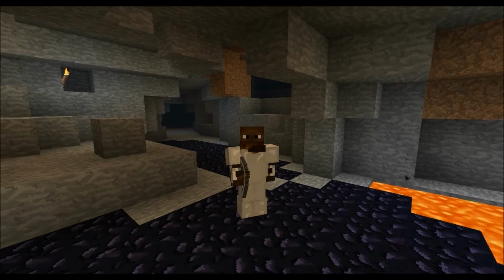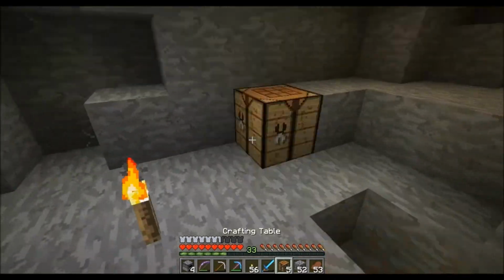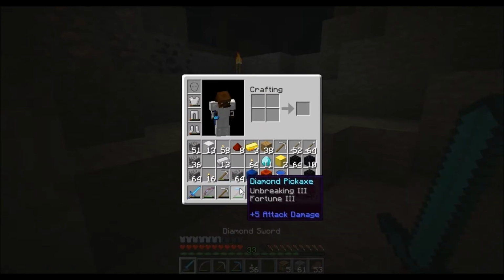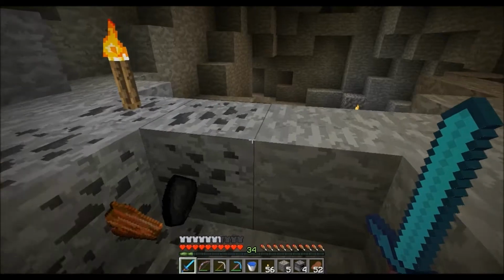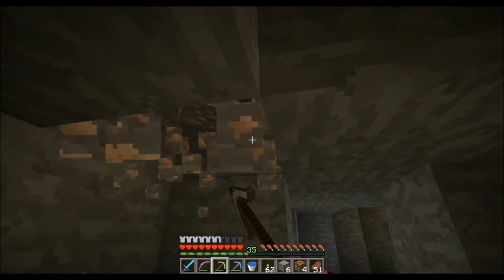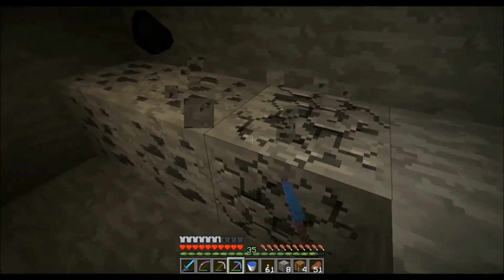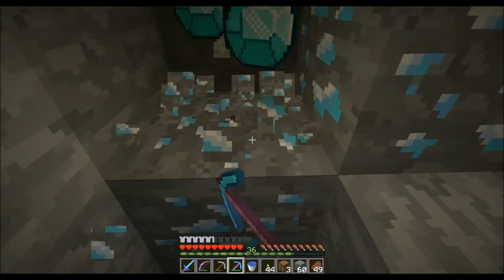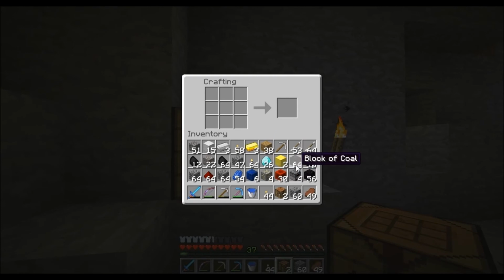A Buffalo's Survival: Episode 38: Too Much Stuff!!!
YO!!! Punch that like button in its face! Haha!
Stalk me on these websites!

The music in this video: Inf1n1te - We Are Infinite
Support the artist: